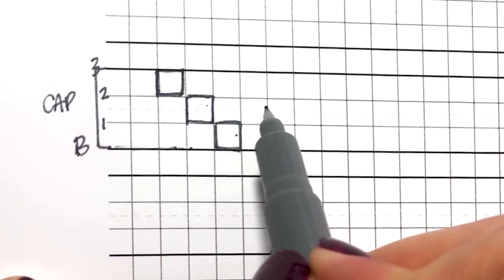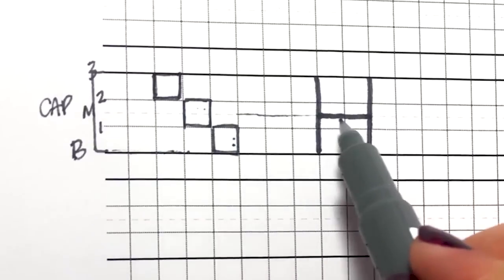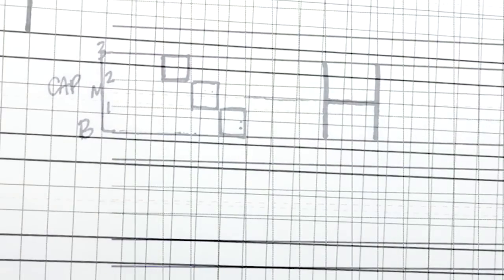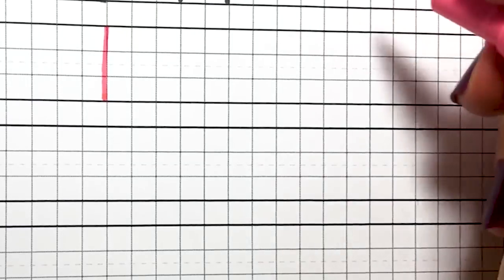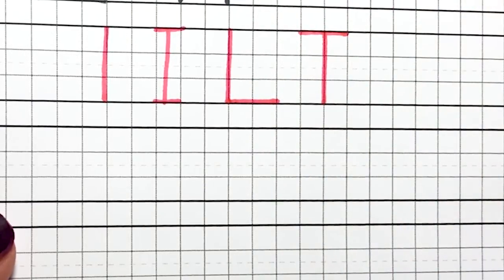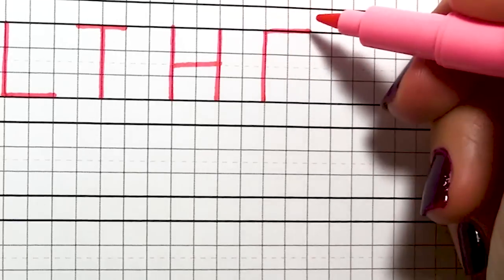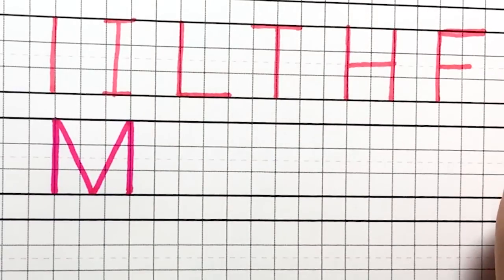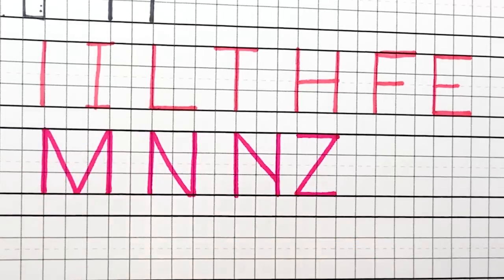Sans Serif Capital Lettering Lesson 1 (Simple, straight lines)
Learn how to write capital letters in a sans serif style! This video covers the letters I, L, T, H, F, E, M, N, Z. Sign up to get the free guide sheets and additional lessons.

Pens used: Tombow TwinTone

Happy Lettering,
-Jillian & Jordan